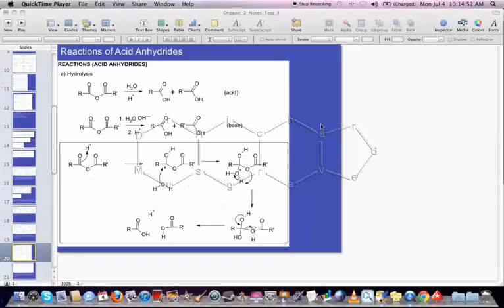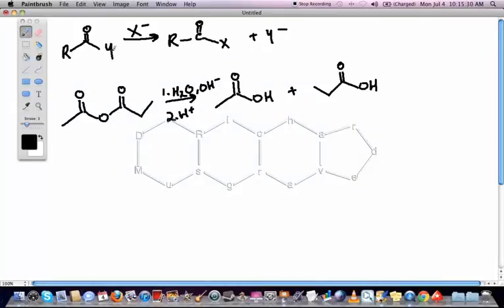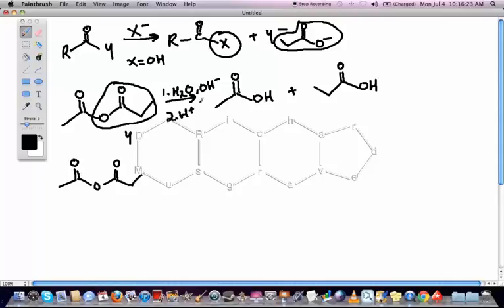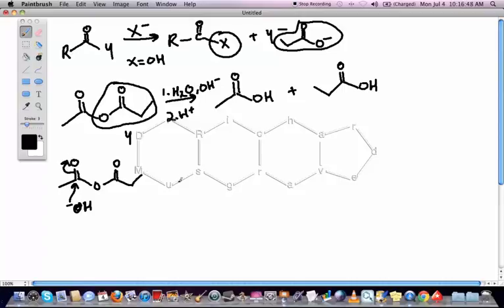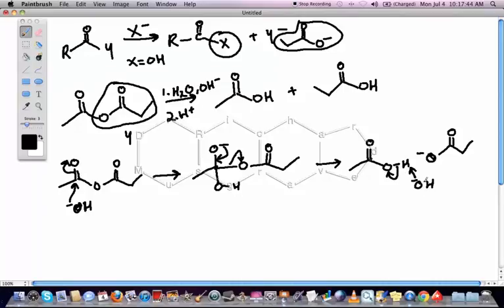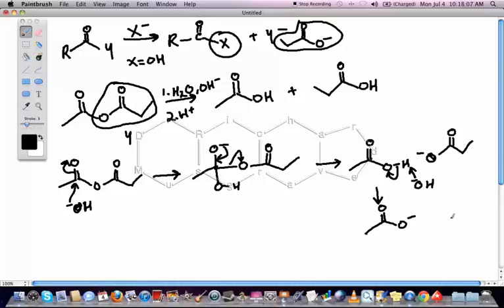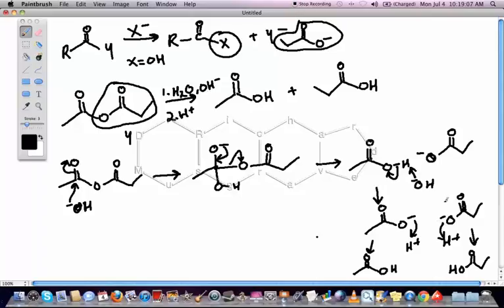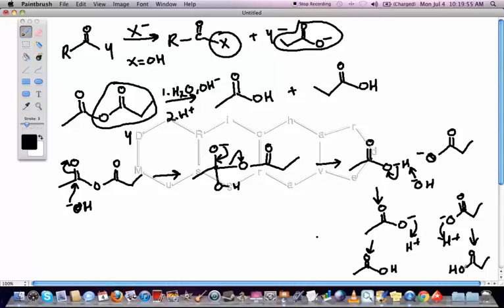Base Catalyzed Hydrolysis of Acid Anhydrides